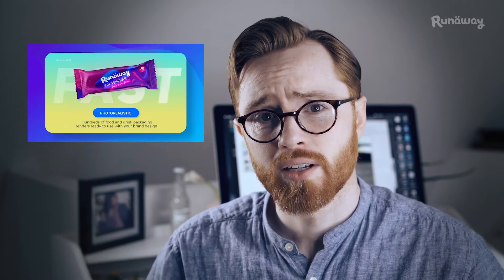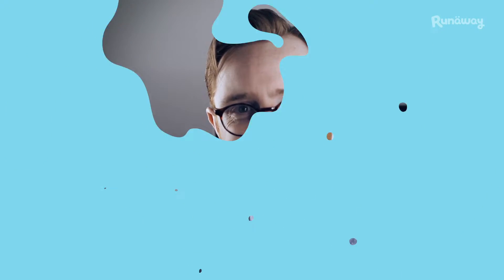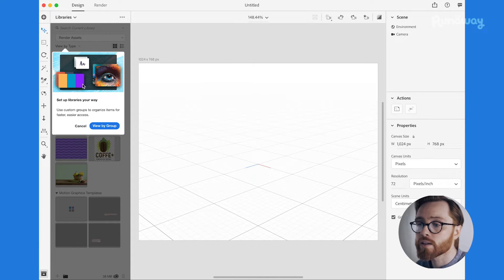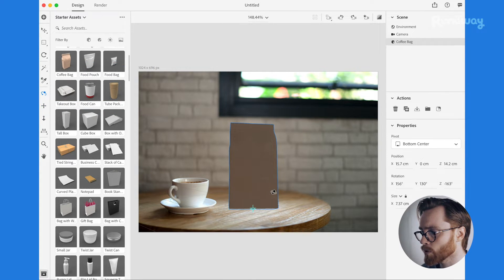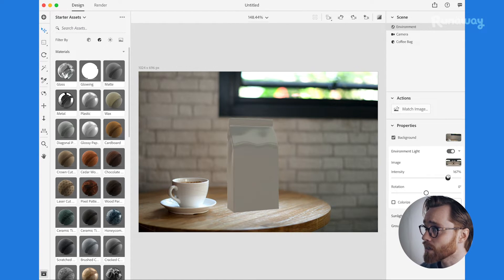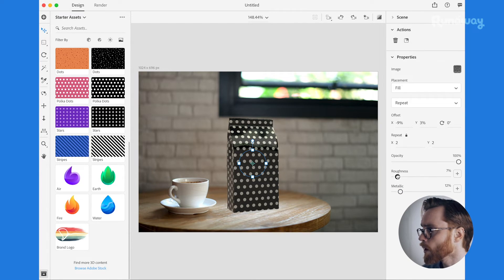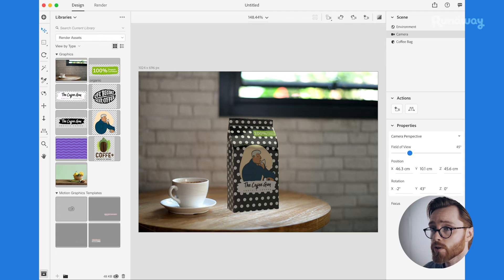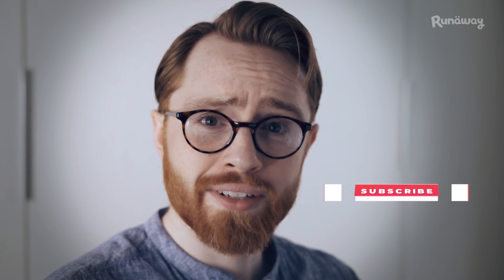How to Create a Product Mockup in Adobe Dimension in less than 5 minutes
Easily create product mockups in Adobe Dimension with this fast tutorial.

Skip ahead to any of the chapters below:

00:00 Intro
00:57 Software
01:22 Basic Setup
02:00 Placing Assets
02:56 Augmenting Assets
03:05 Placing Materials
04:05 Placing Textures
04:37 Placing Details
05:25 Rendering